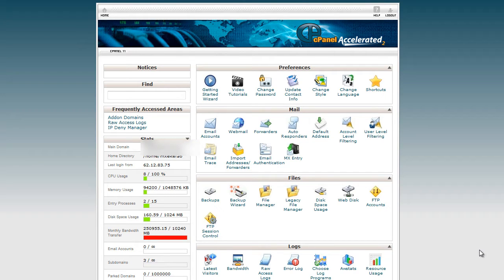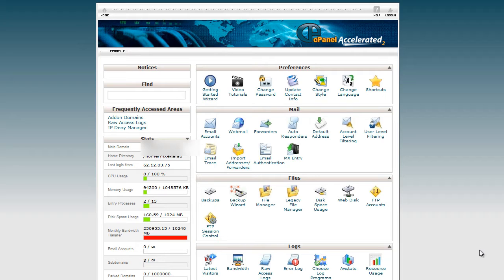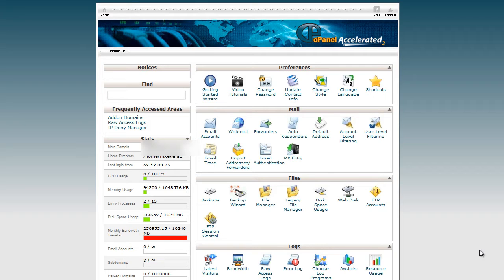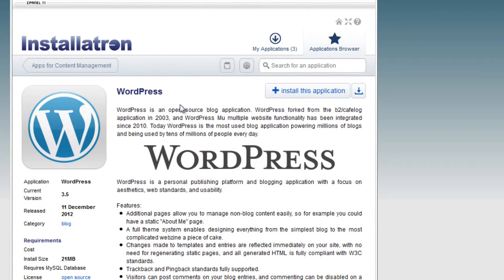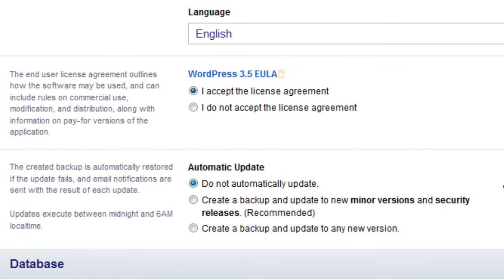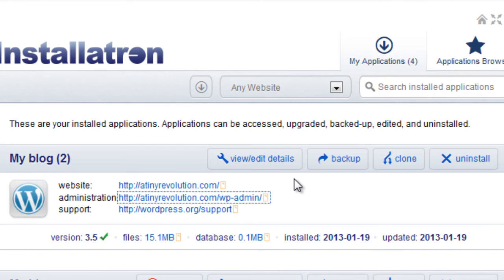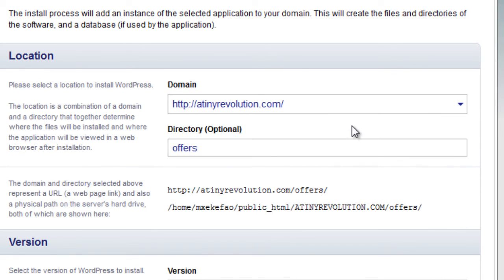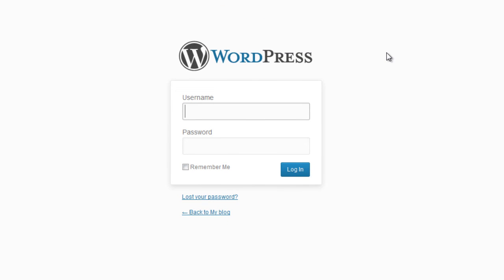How To Create Two Installations Of Wordpress On Same Domain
This video is a quick demo on how to create two installations of Wordpress on the same domain.

This is useful if you want to have one theme on the root of the domain and another theme on a different directory.  You can create as many installs of WP as you want on one domain.